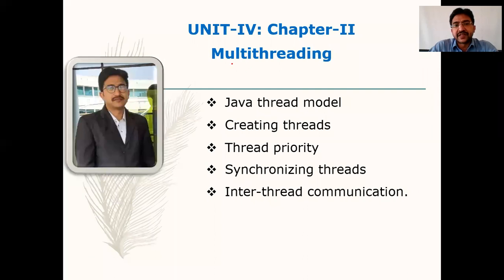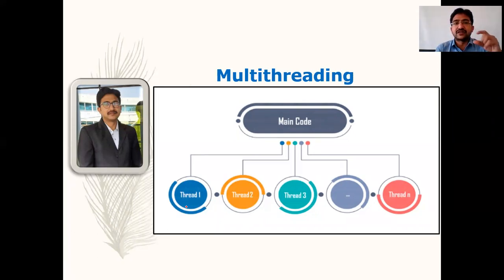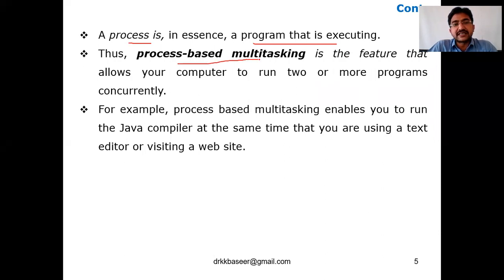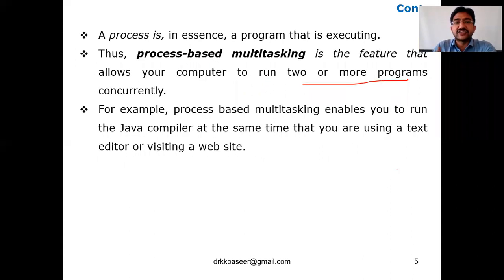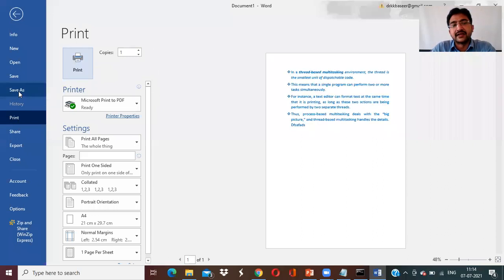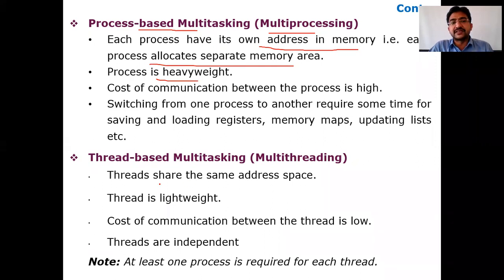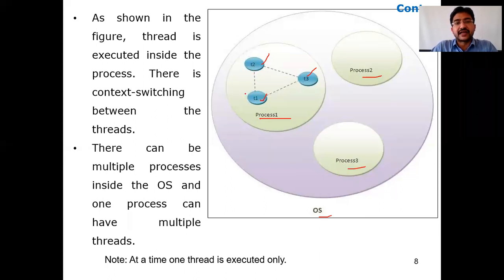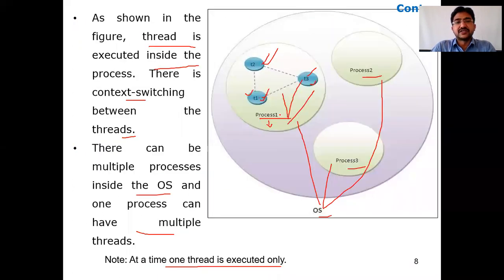Introduction to Multithreading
Java provides built-in support for multithreaded programming.
A multithreaded program contains two or more parts that can run concurrently.
Each part of such a program is called a thread, and each thread defines a separate path of execution. Thus, multithreading is a specialized form of multitasking.
There are two distinct types of multitasking:
Process-based and
Thread-based.